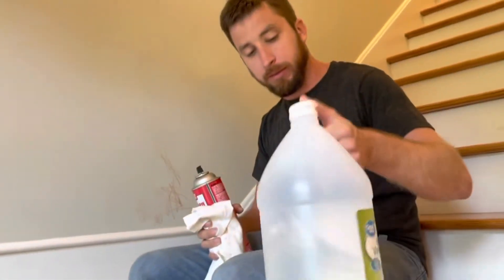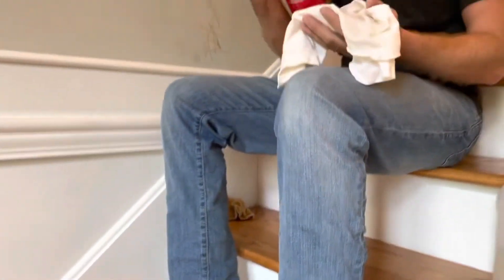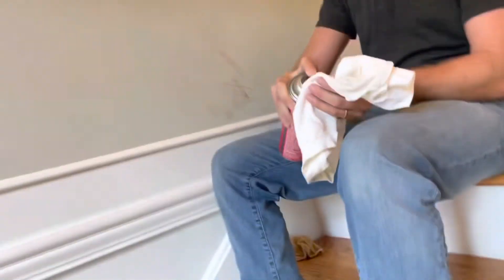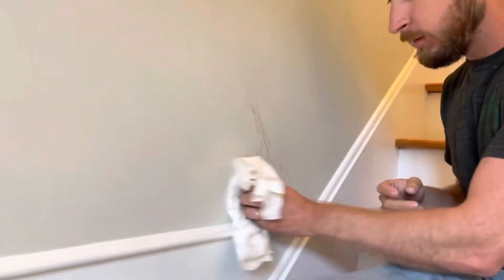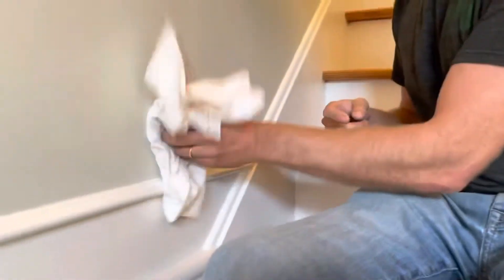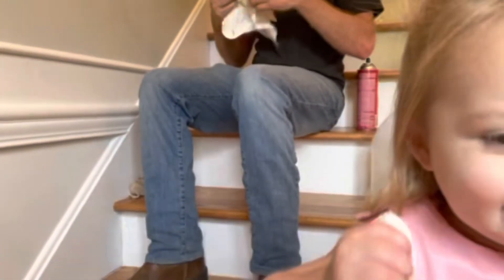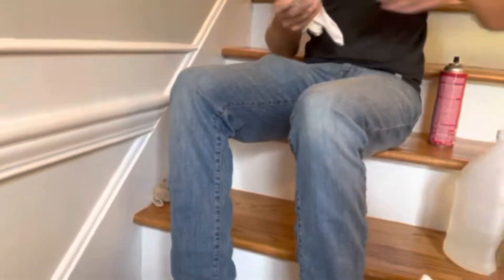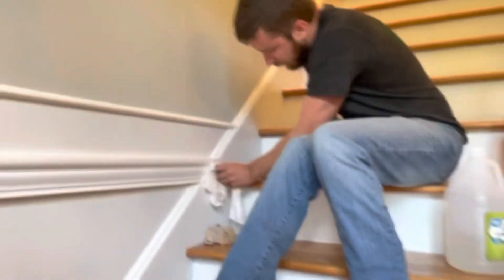Dad Hack Brake Cleaner Crayon Removal